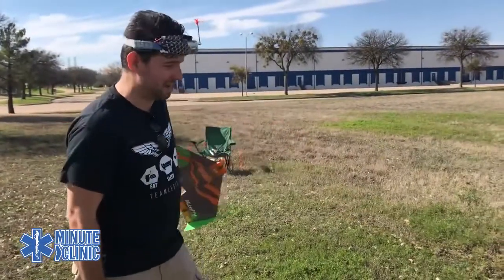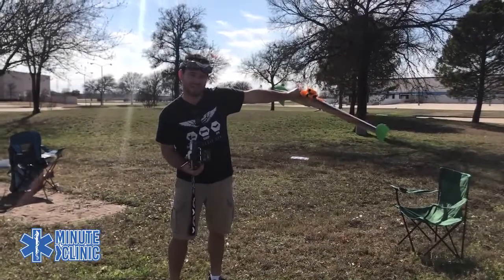Minute Clinic: Launching A Flying Wing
FPV wings are awesome! One of the most common struggles that new flyers have with wings is the launch. If you have a technique that works for you, we recommend sticking with it. If you haven't had wing launching success, or you haven't launched a wing at all, give this a go!

The launch technique featured in this video is the one that we feel works best with any size or weight of flying wing. There are several other methods (just ask anyone on one of the many Facebook groups) to launching a wing, but this one is simple, easy to learn, and works great!